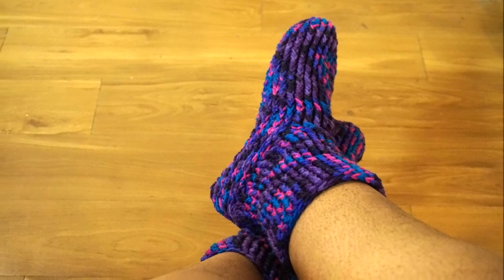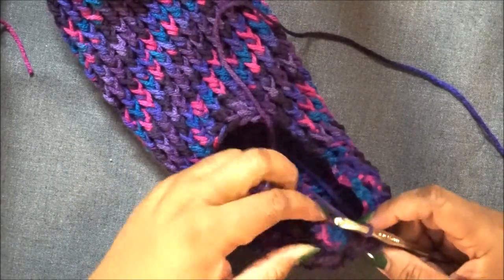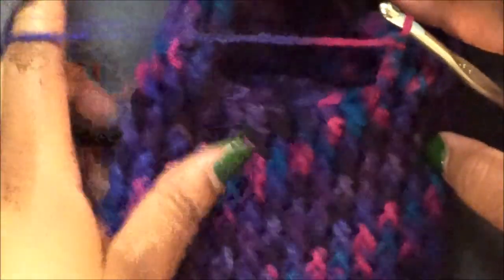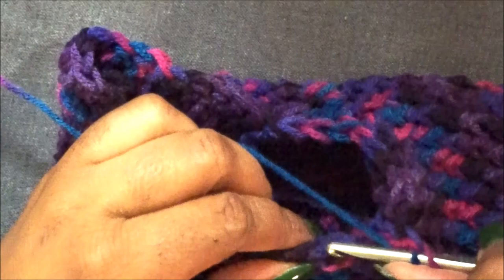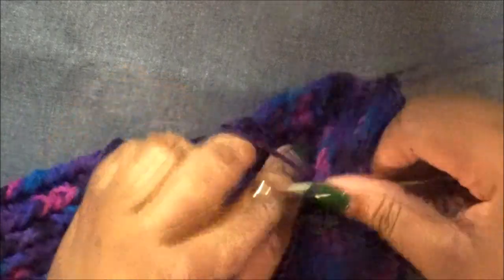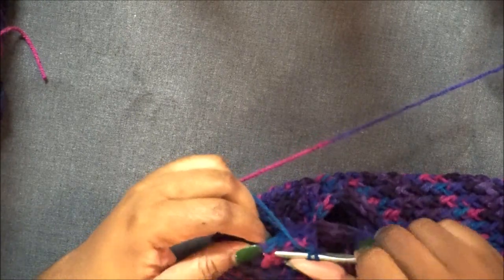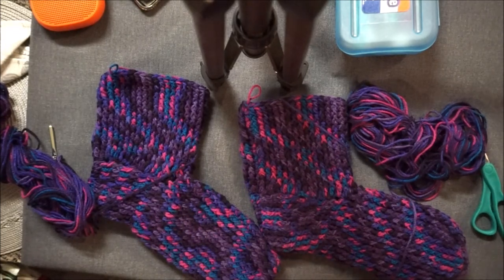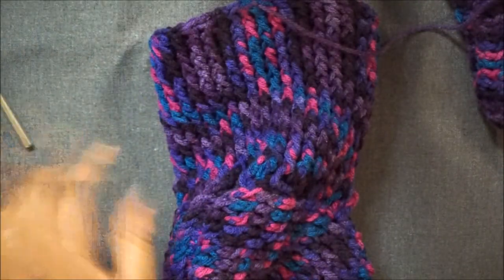Beginner Friendly Crochet Sock | ❤LifeWithLisa343💋 | How to Crochet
In this video tutorial, I teach you how to crochet a sock. You must view the video prior to this one for the pattern for the FOOT of the sock. Beginner  friendly!

PROJECT INSTRUCTIONS WILL BE POSTED SHORTLY!

"Be fearless in the pursuit of what sets your soul on fire!" ❤LWL💋

INSPIRATIONAL SONG OF THE WEEK:
"Scars" by My Brothers and I

ALL DESIGNS COME IN MULTIPLE COLORS & SIZES S - 5X!

ALSO FOLLOW MY T-SHIRT LINE ON INSTAGRAM

INTRO/OUTRO MUSIC: Beautifully Made @leahsmithmusic

VLOGGING CAMERAS I USE:
SONY CYBER-SHOT

FILMING CAMERA I USE:
Canon EOS Rebel T6 Digital SLR Camera Kit

Periscope : @LifeWithLisa343
Facebook: Life With Lisa 343

All of the products used in my videos were purchased by me, unless otherwise stated. All reviews and opinions are my own and unsolicited. As I am a working, professional makeup artist, I am not a licensed professional in hair, I have done the research for myself, and have chosen to express those reviews and opinions on my site. I will always advocate for making sure that you do the same by reading labels, going to websites, asking questions, and making informed decisions before buying any product that you see me recommend.

Be Blessed, but Most Importantly BE a Blessing! *Smooches*